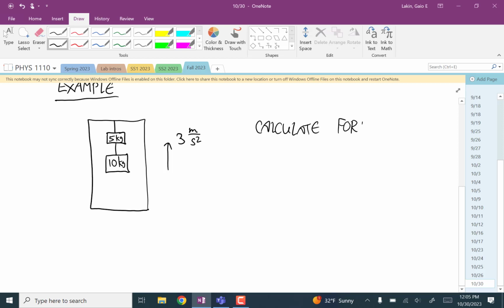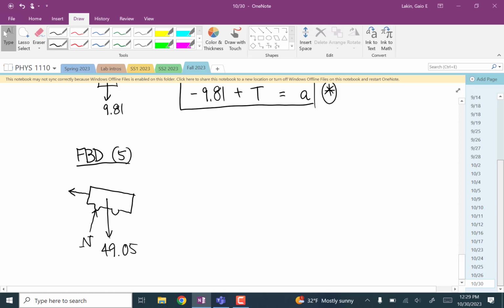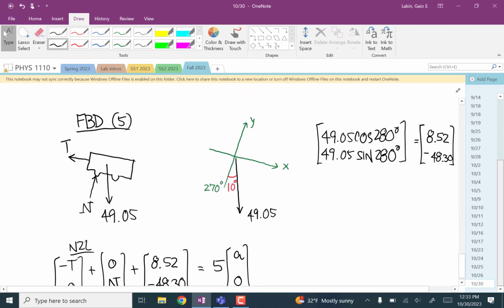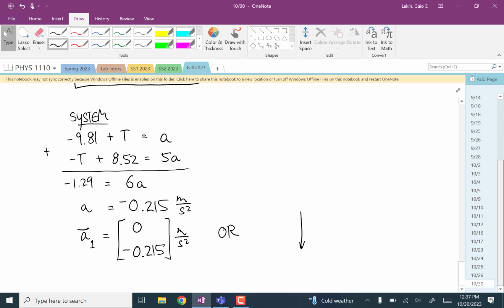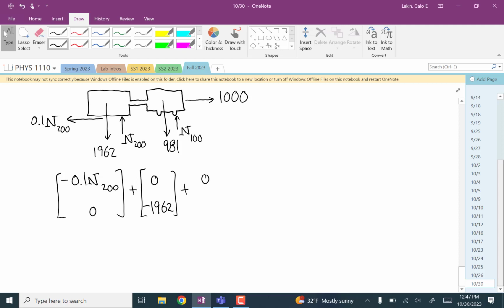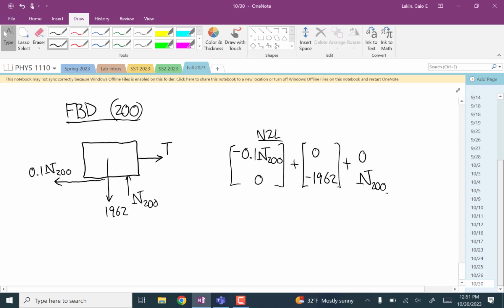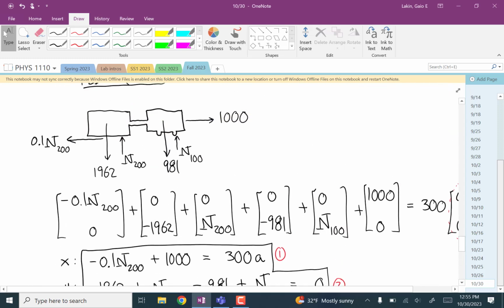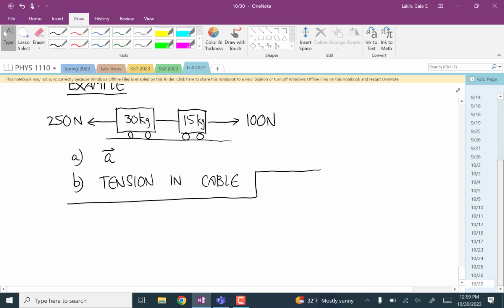Monday, 10/30 (sections 11 and 12)